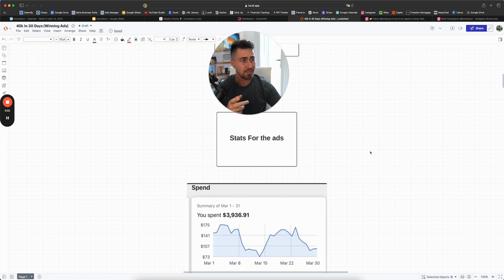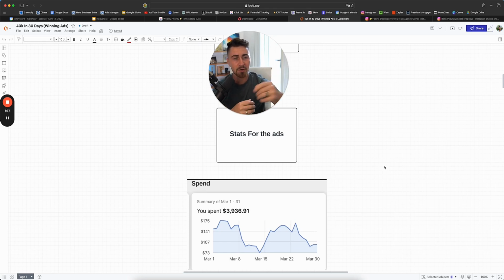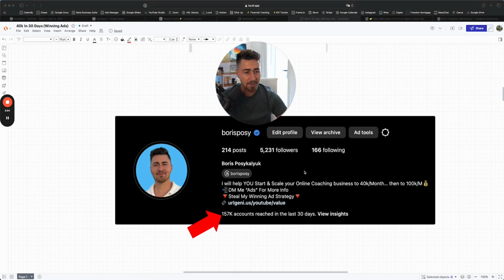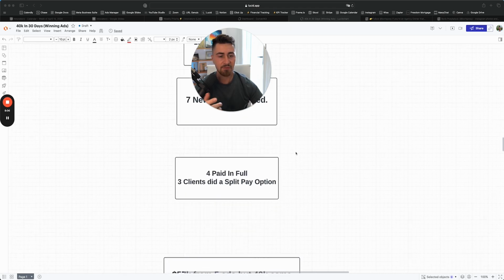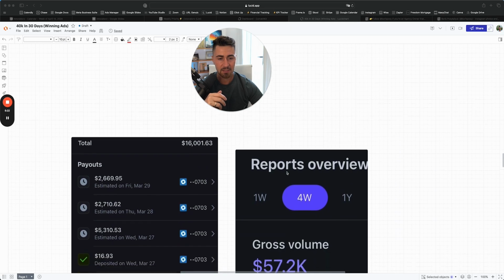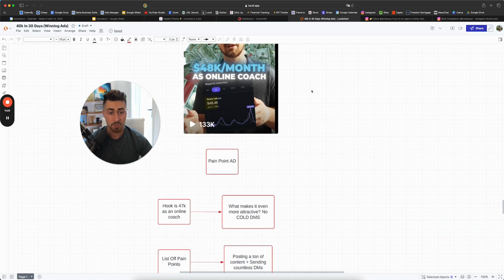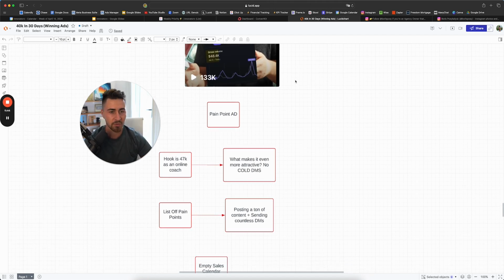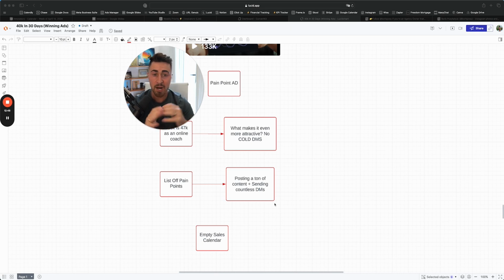Winning Facebook Ad Strategy that nobody is talking about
In this revealing video "Winning Facebook Ad Strategy that nobody is talking about", I share insights into my winning Facebook Ad Strategy, focusing on Instagram ads for coaching businesses and agencies. I'll walk you through the two ads that have netted me a remarkable $40,000 in the last 30 days, promising complete transparency every step of the way.

My approach revolves around running Instagram ads that attract inbound leads, making my life as a coach significantly easier. I prioritize quality over quantity, ensuring that each lead has a high potential for conversion. Out of the five Facebook ads I'm running, I've identified two as clear winning ads, underscoring the importance of finding ads that dominate the market.

Let's delve into the numbers: I've invested $4,000 in these two ads, resulting in a staggering $40,000 return, marking a 10x return on investment. Despite varying returns from other ads, these winners stand out as lucrative assets.

I've meticulously optimized my profile to serve as a gateway for potential clients. With over 100,000 views and 2306 followers from these ads, I prioritize quality engagement over sheer numbers.

Breaking down my lead generation process, I've booked a remarkable 15 calls from these two ads alone, boasting a conversion rate of over 50%. I attribute this success to a comprehensive six-step process designed to build trust with potential clients.

My expertise shines through as I dissect the success factors of these ads, emphasizing the importance of understanding client pain points and offering viable solutions. The ultimate goal is to build trust, attract quality leads, and scale businesses predictably through ads.

In conclusion, I urge viewers to fearlessly invest in ads, replicate winning strategies, and prioritize building trust with their audience. It's a strategy rooted in transparency, value delivery, and long-term client relationships, paving the way for sustained business growth in the digital age.